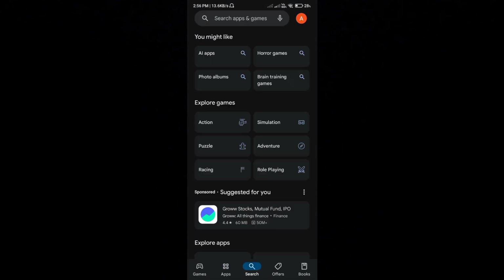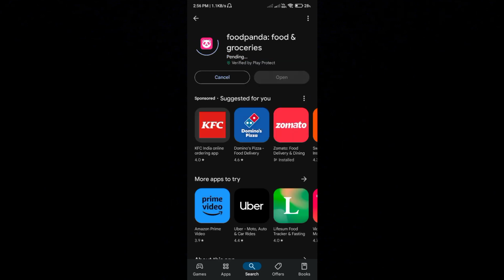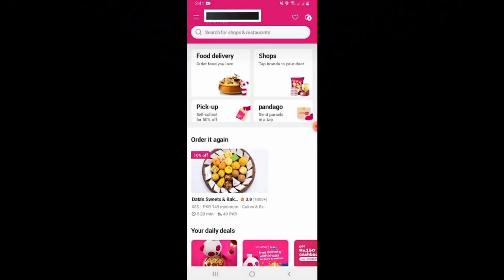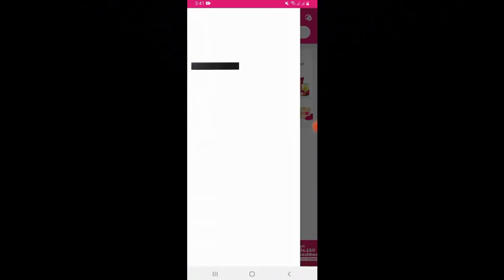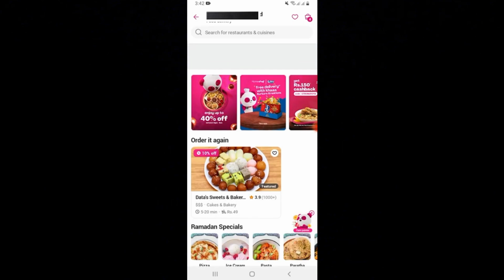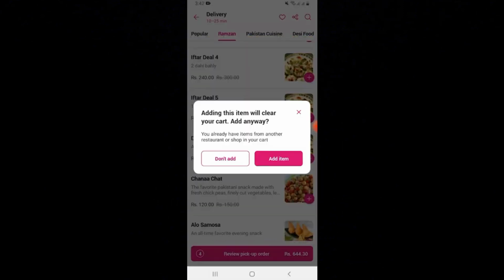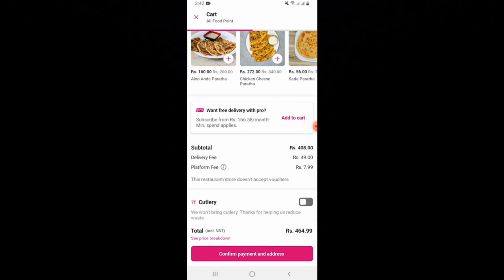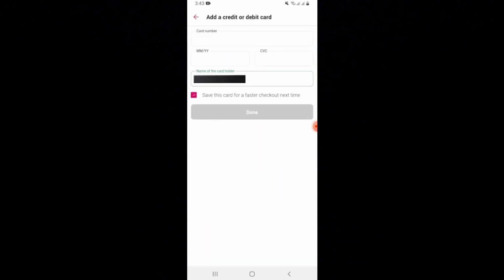How to Use Foodpanda App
In this video I will show you exactly How to Use Foodpanda App